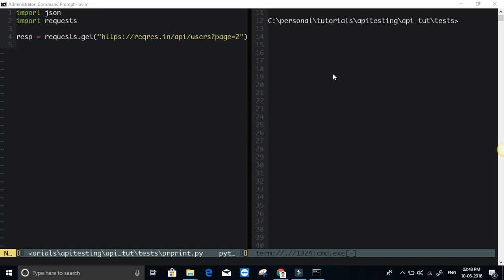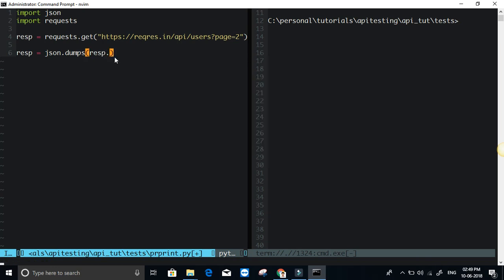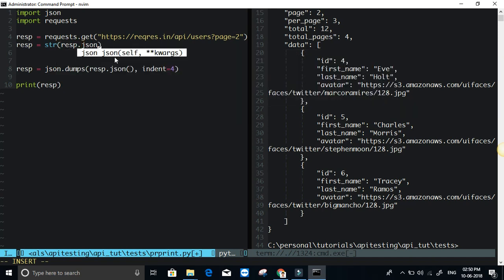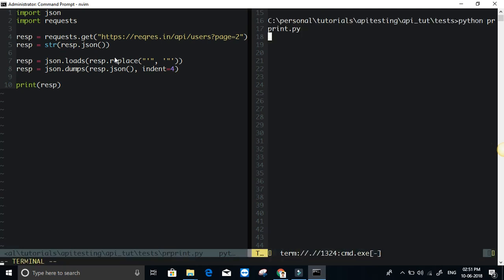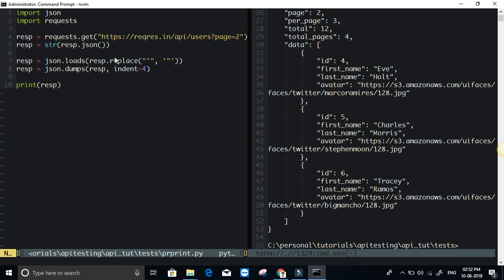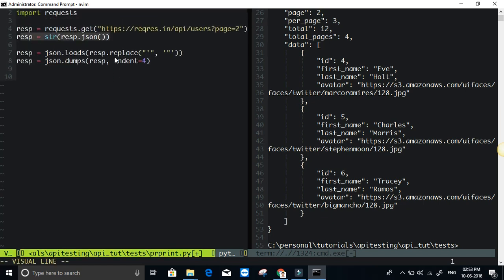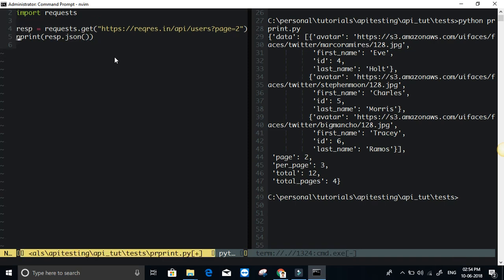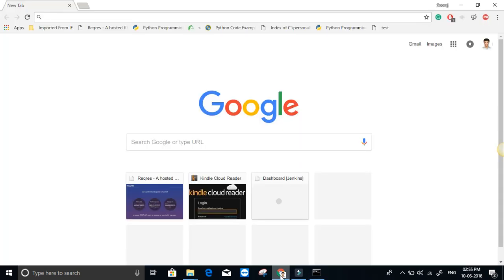JSON pretty print with python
This video shows how to visualize or do pretty print of json response.